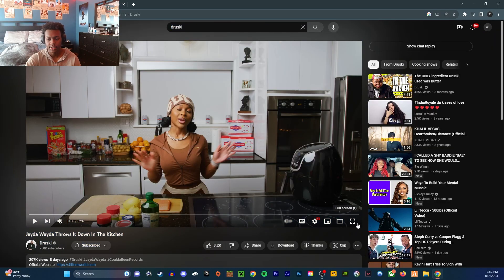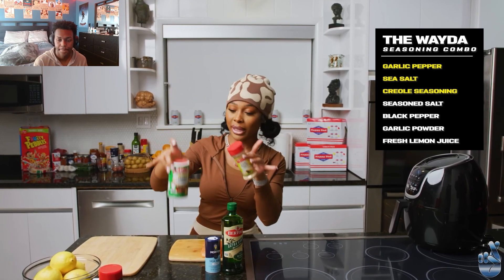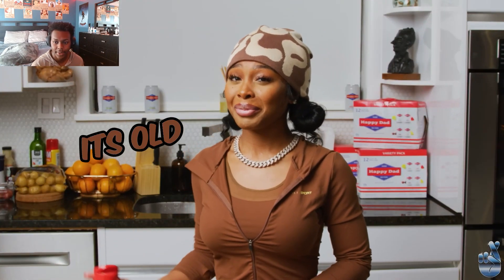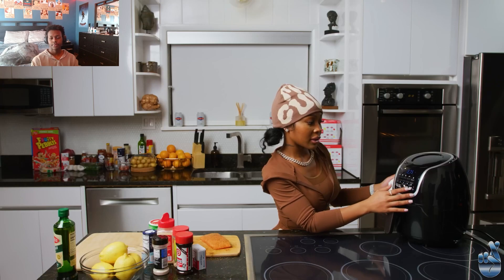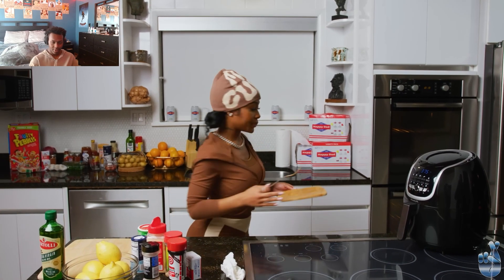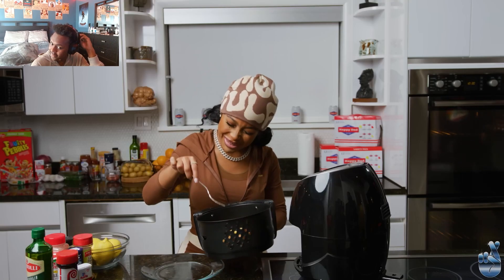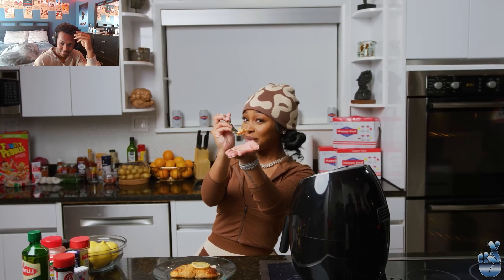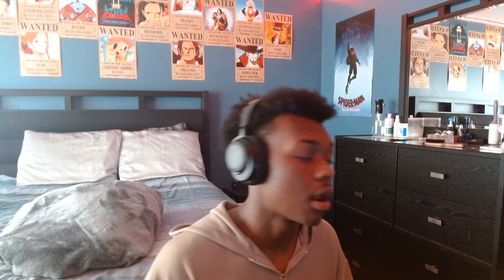Reacting To Jayda Wayda in the Kitchen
We're Reacting to Jayda Wayda Cooking